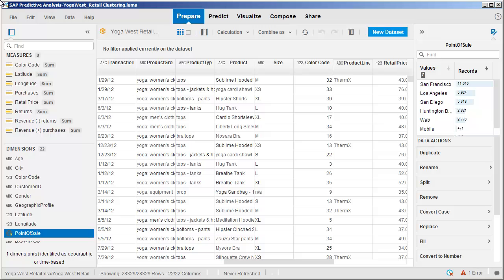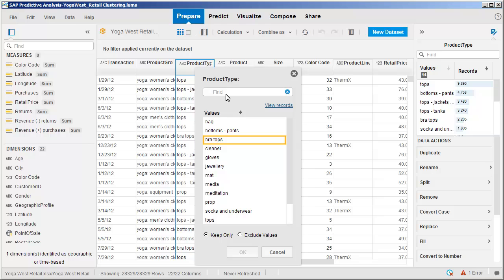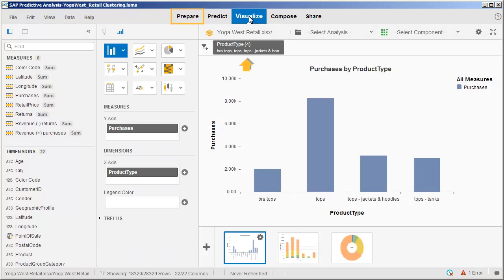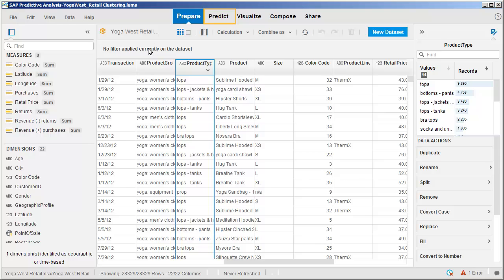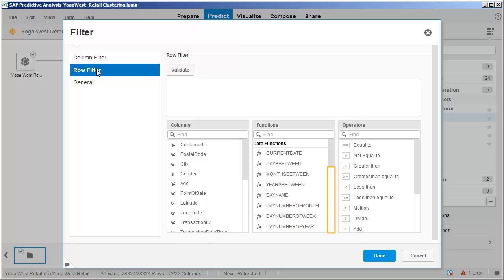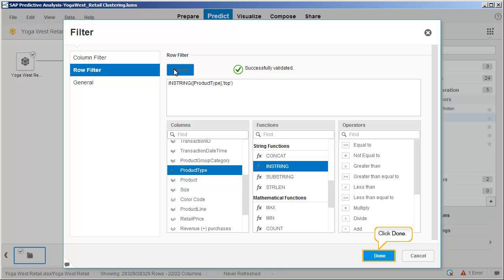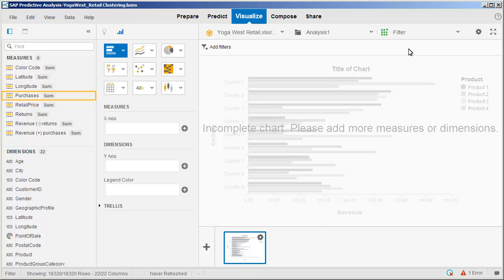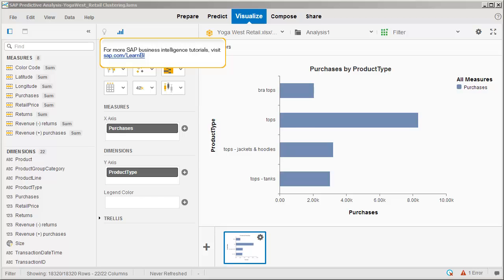Filter the data in a dataset or a predictive workflow: SAP Predictive Analysis 1.17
In SAP Predictive Analysis, you can apply filters to restrict data in the Prepare workspace or in the Predict workspace. In this tutorial, we will use both methods to restrict the data for analysis.